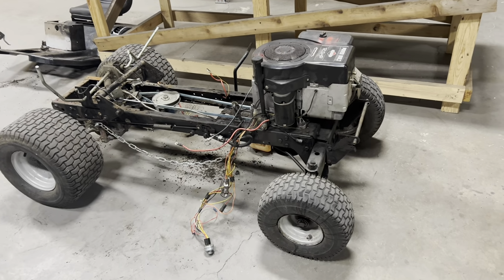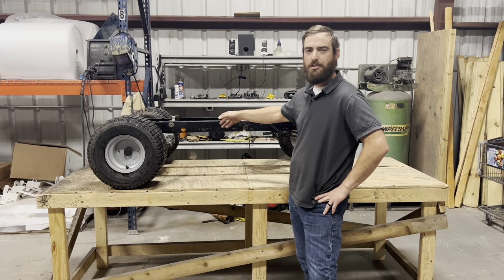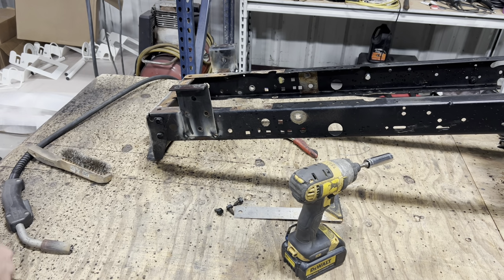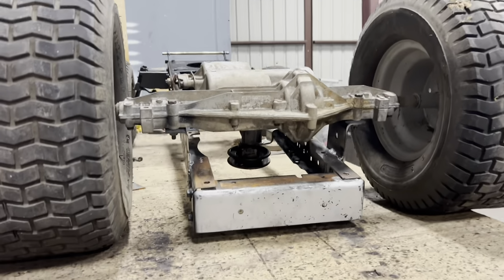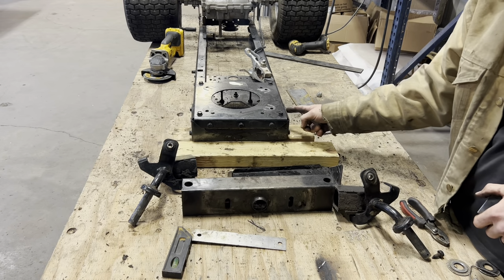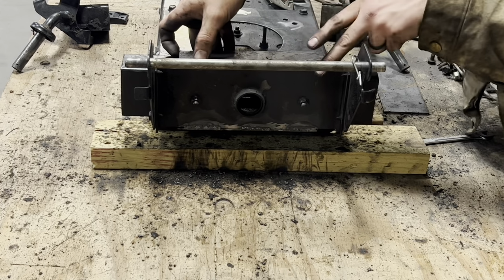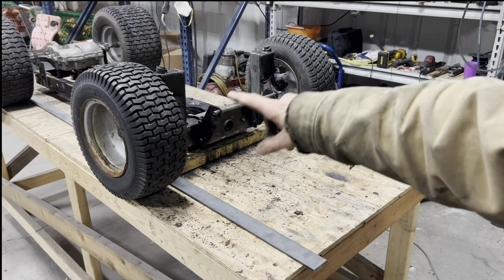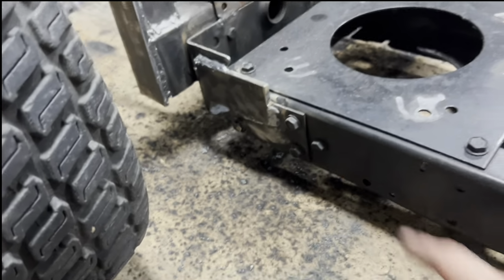How To Lower a Lawn Tractor As Low As Possible Pt. 1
Welcome to Part 1 of slamming the Murray riding lawn mower! In this video, we take the (mostly) stock LT1000 and drop the frame as low as possible and start building it back up

Although I do not plan on racing this lawn mower, I would consider this to be influenced heavily by race mower builds that I have seen. I may not have known exactly how to lower a riding lawn mower when this started, but I'm starting to get it figured out... I think

Tools used in this video:
- HF 4-1/2” angle grinder
- Miller 120V welder w/ flux core wire
- Dewalt 20V drill and impact driver
- various hand tools

If anybody asks, I do not recommend anyone, under any circumstances, or for any reason, to ever replicate, or attempt to replicate, the shenanigans portrayed in this video. This was a test conducted in accordance with the strict supervisory procedures and protocols put forth by me, to me and for me with regard to me own safety. Or something like that.